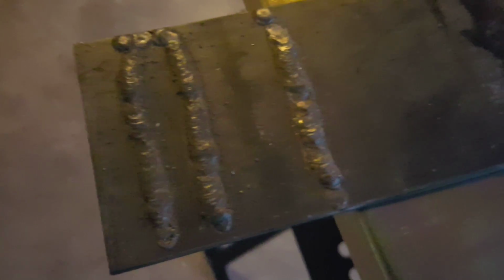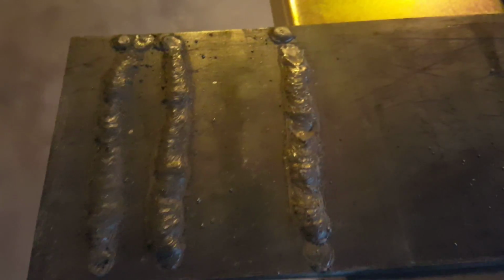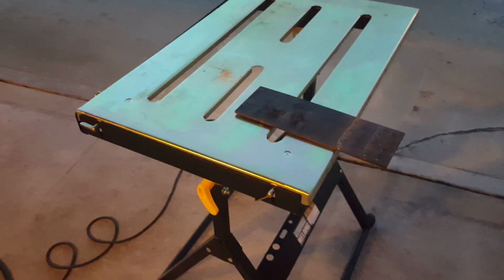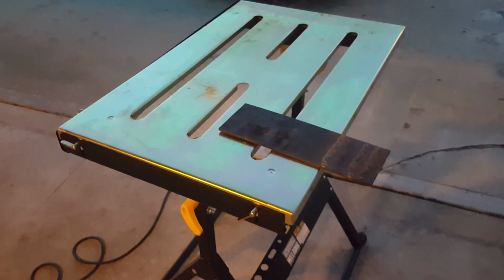Welding Experience #3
Getting good training on making straight welds!